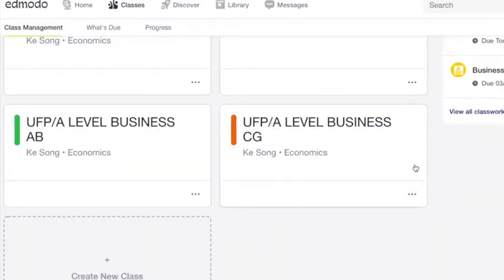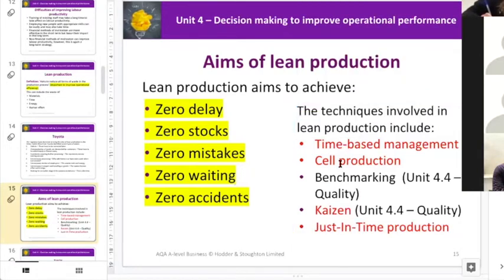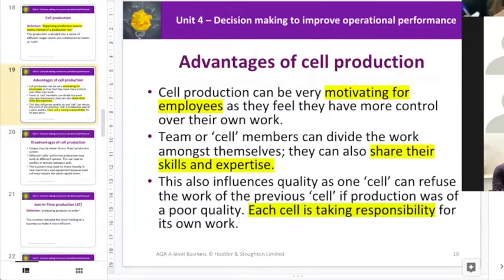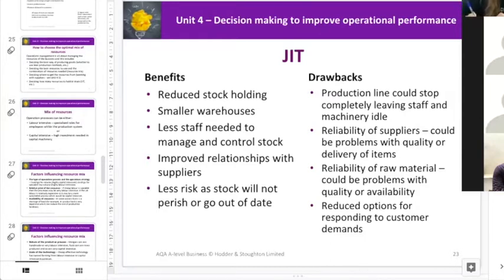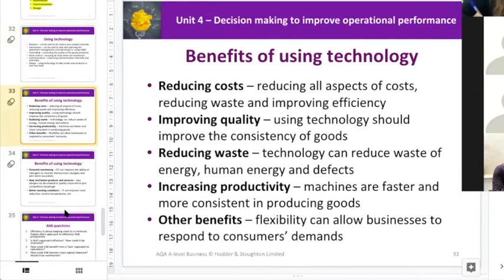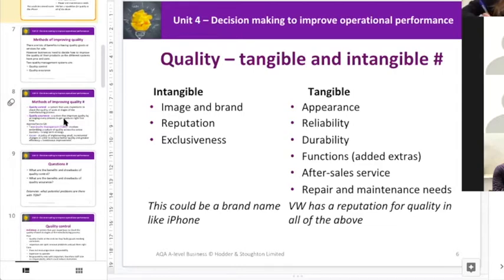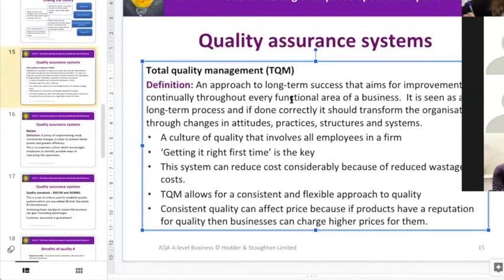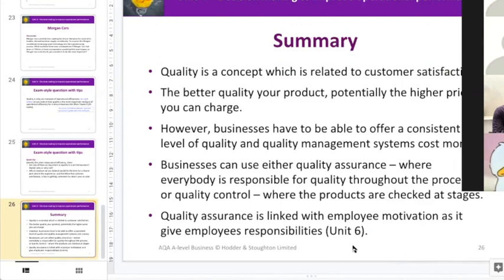AQA Business - Operations (Lean Production & Quality)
Zoom online lesson
A level Business
Topic:Operations